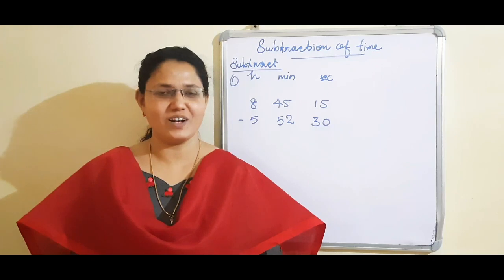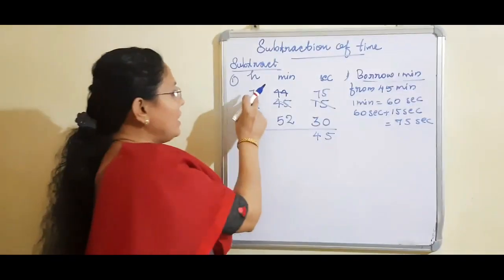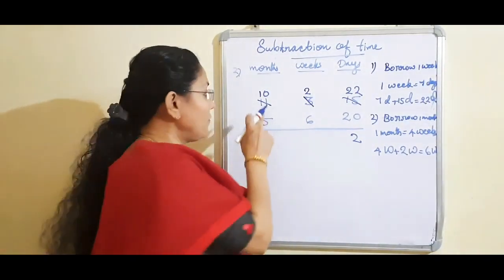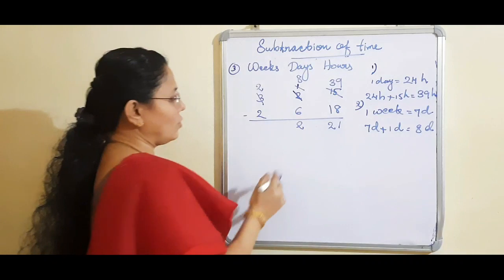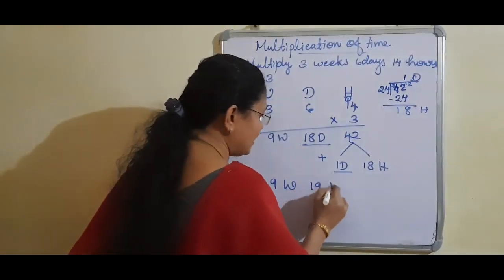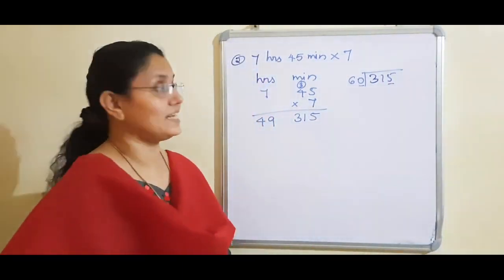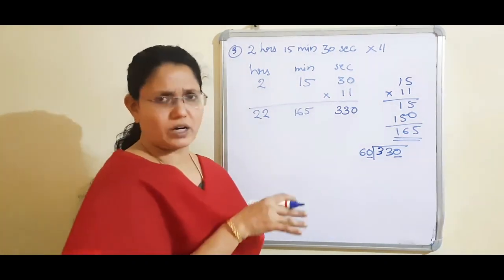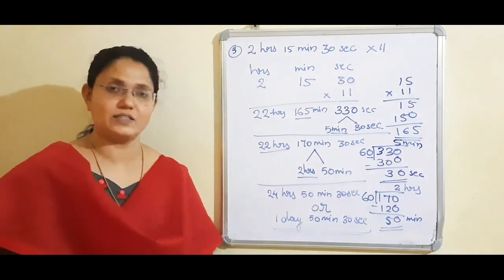Class 5 Mathematics, Time (Subtraction and Multiplication) Part-3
Mrs.Shaiby K.M, Marygiri English Medium School, Sreekandapuram